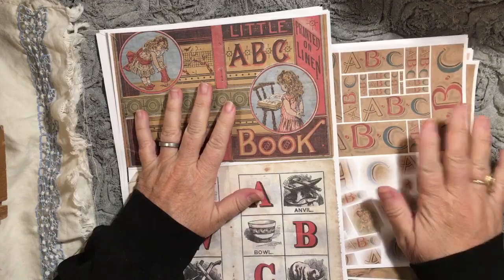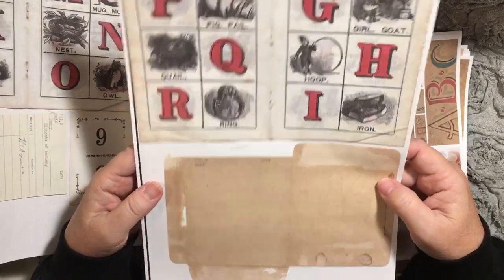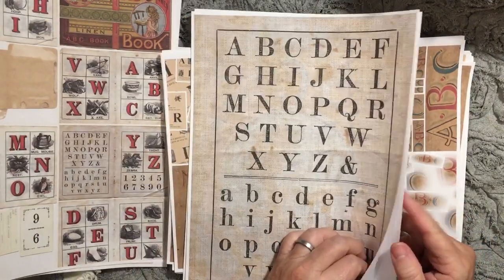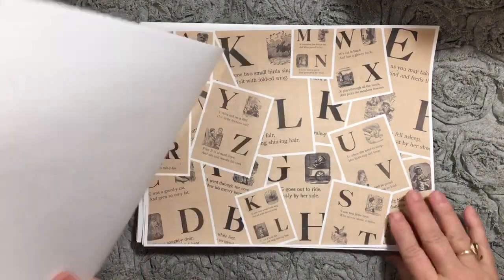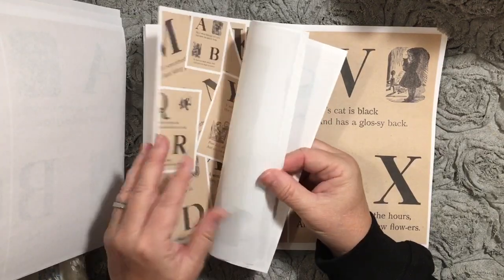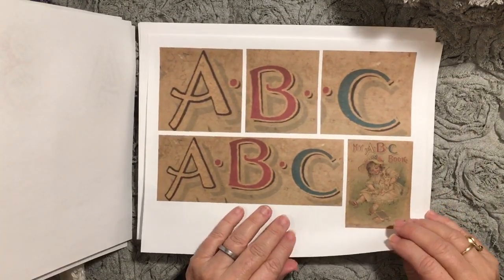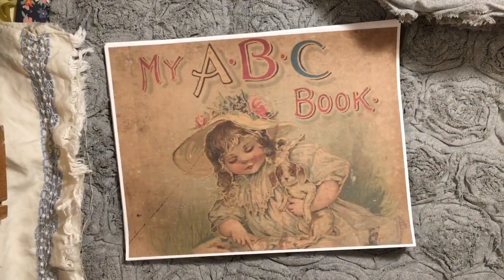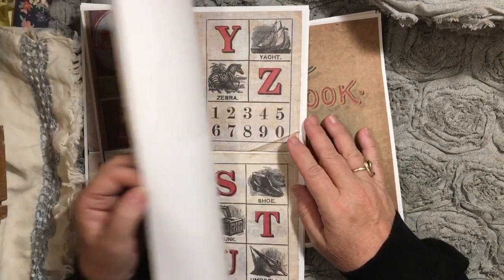Abc kits are here!!! Enjoy!!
Welcome to the October 2020 junk journal challenge.

*julie